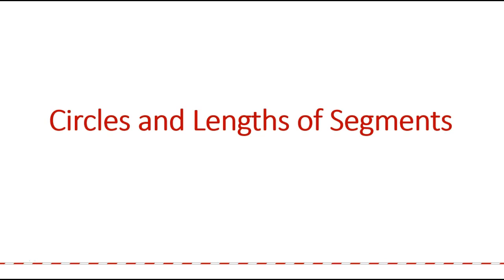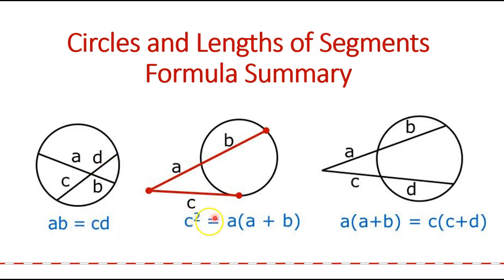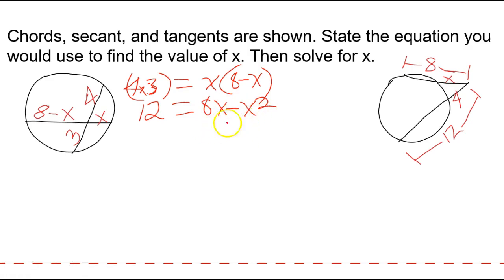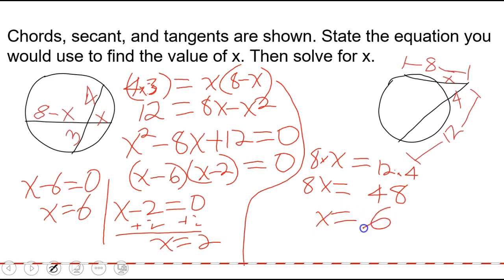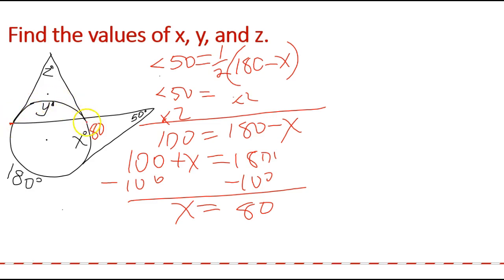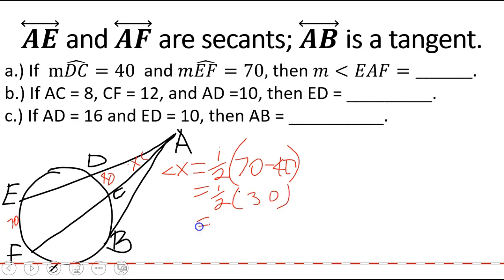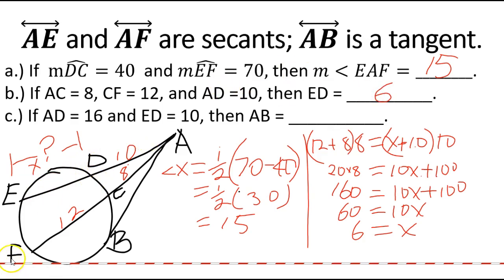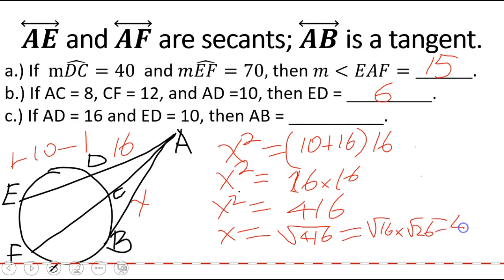Circles, Arcs, Angles, & Segments